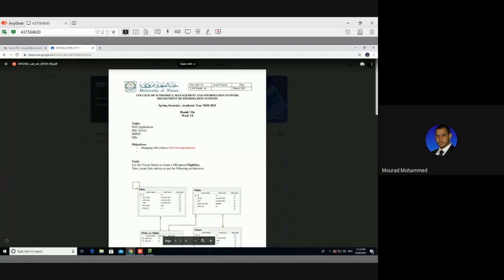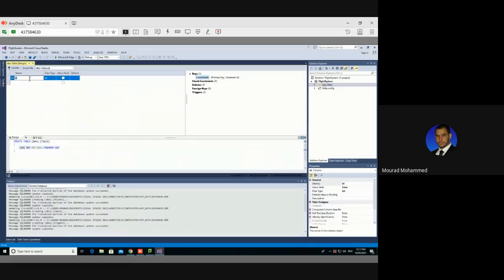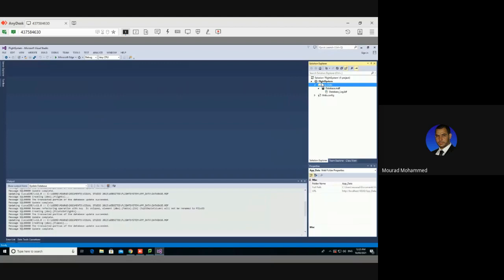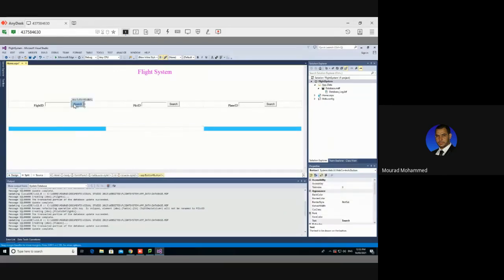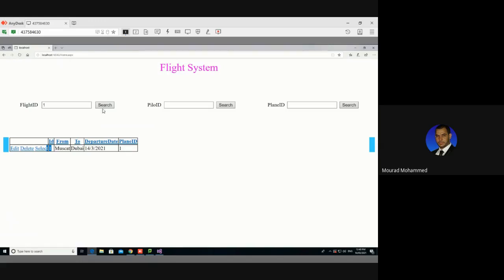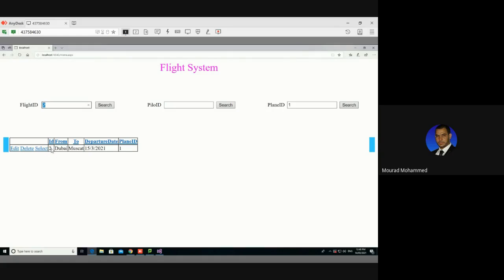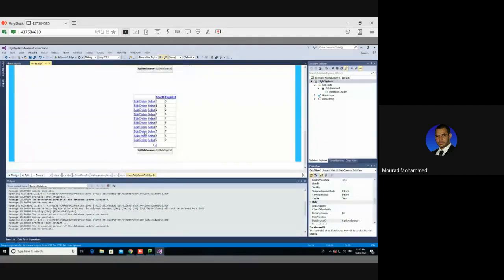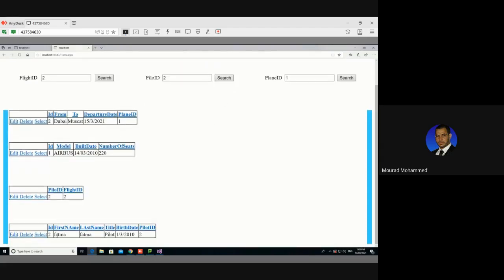INFS306LABW7C1SP21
ASP .NET
Session Management
Search Engine
Flight System